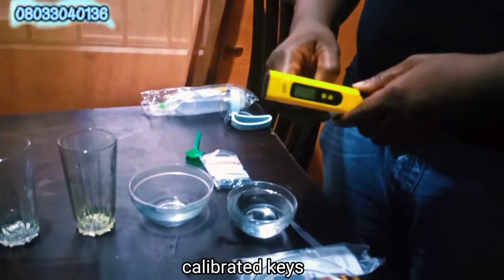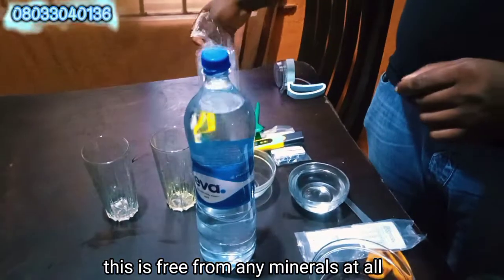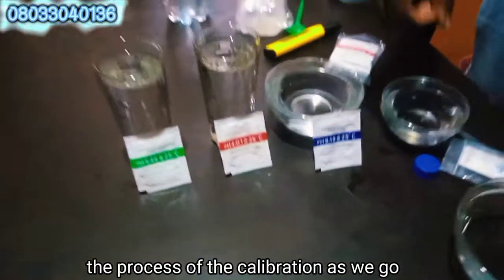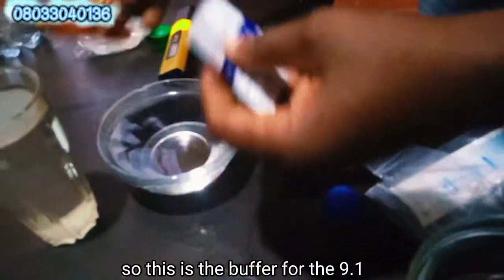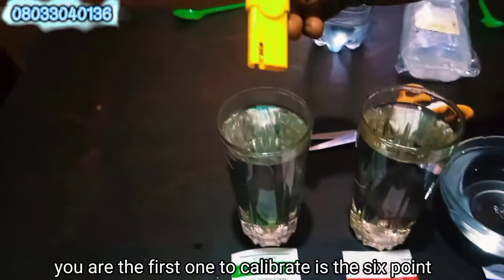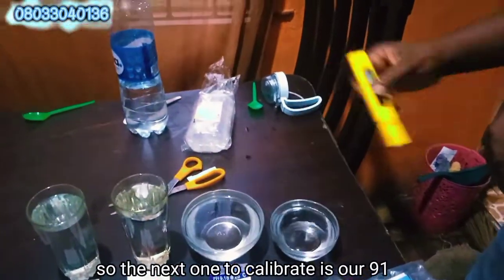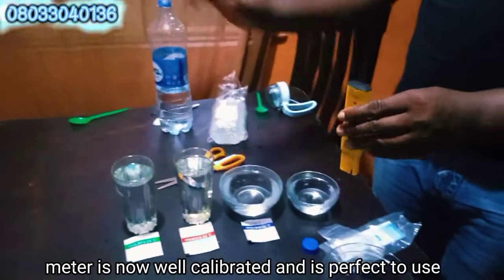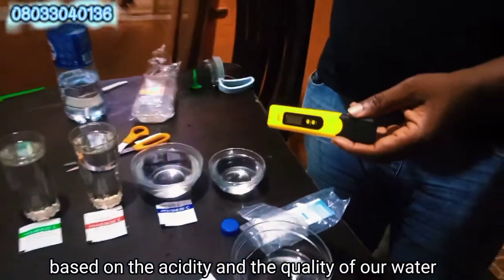HOW TO CALIBRATE A DIGITAL PH METER